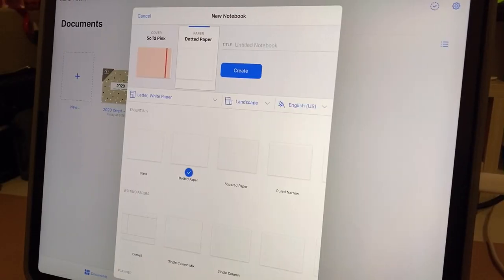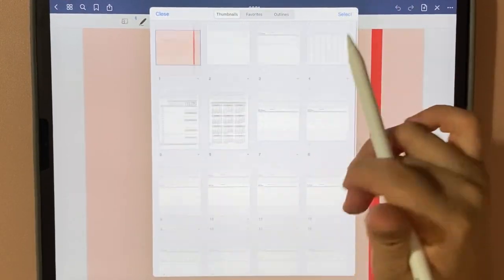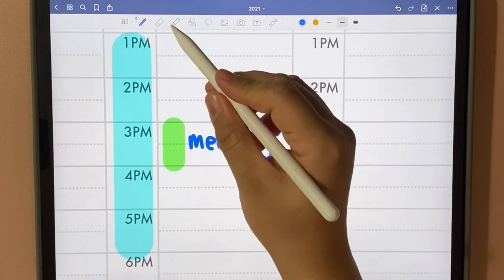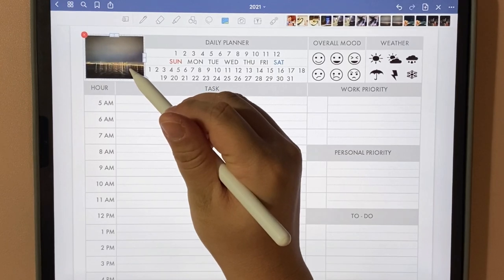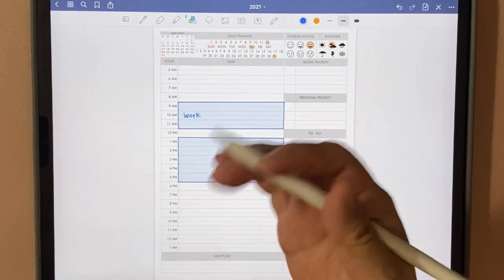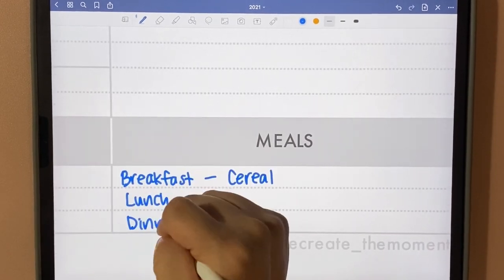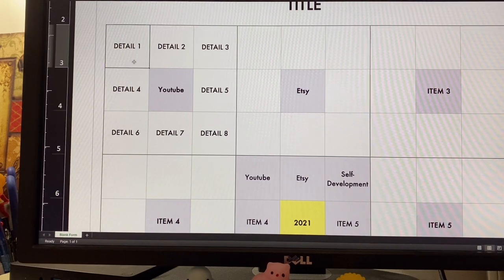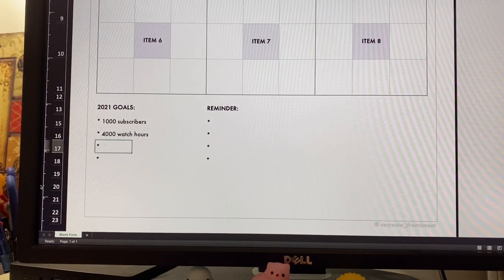🌸 2021 DIGITAL PLANNER + MANDALA ART PLANNER 🌸 | FREE | GoodNotes 5 | iPad Planner | 만다라트 플래너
Hello everyone!
I created my first digital planner template + Mandala Art Planner and wanted to share with you :)
It's my first one, so there's probably going to be improvements as I use them!
It is free to download and can be used digitally (via GoodNotes, etc.) or printed!

안녕하세요!
제 채널에 오신 것을 환영합니다!
첫 디지털 플래너 탬플렛 + 만다라트 플래너 양식을 만들어봤어요 :)
처음 만들어봐서 쓰면서 개선점들이 생길 것 같아요 ㅎㅎㅎㅎ
무료 다운로드 가능하고 디지털 앱 GoodNotes 나 프린트 하셔서 사용 가능합니다!
영상 봐주셔서 감사하고 도움 되길 바래요~

⏰ TIMESTAMPS:
00:00 - Intro
00:44 - How to Import Files into GoodNotes 5
01:32 - Monthly Template
02:01 - Weekly Template
03:03 - Daily Template
07:00 - Mandala Art Planner (만다라트)